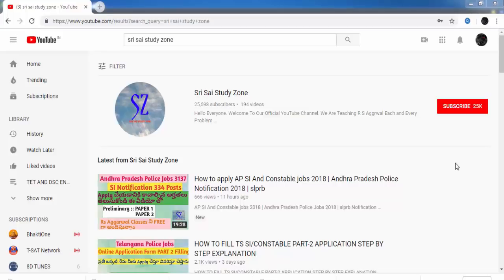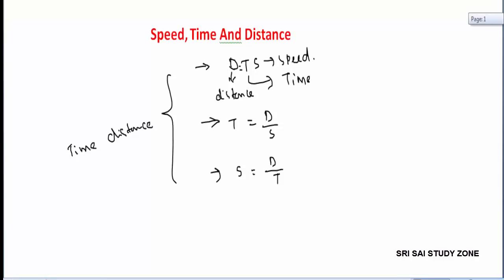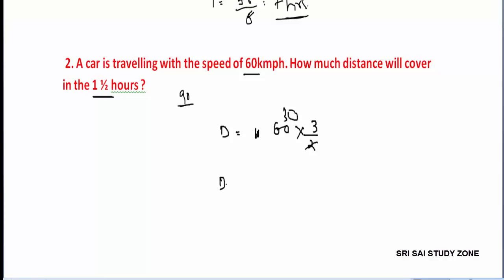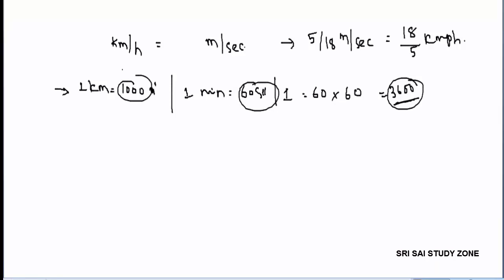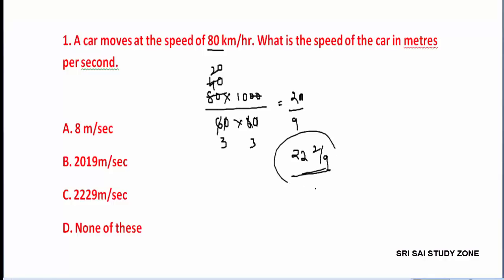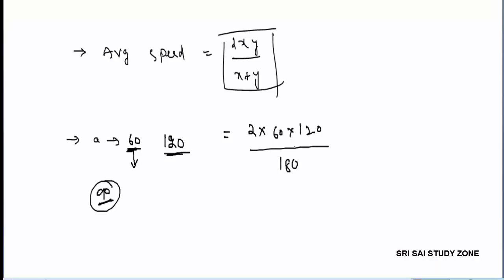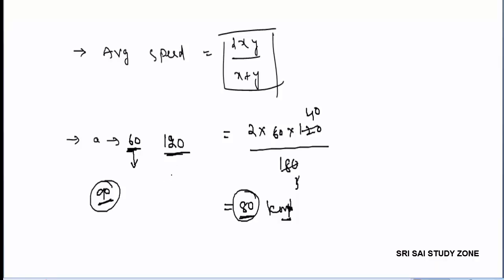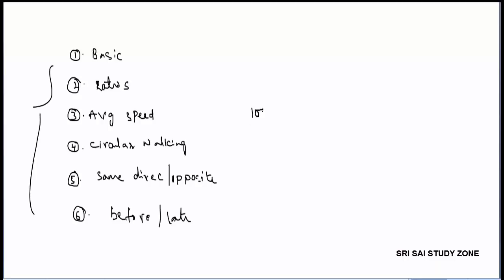Time And Distance Basic Concept | Time And Distance In Telugu | Rs Aggrwal Time And Distance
Time And Distance Topic And Easy Tricks In Telugu From Rs Aggarwal Each And Every Problem With Neat Explanation